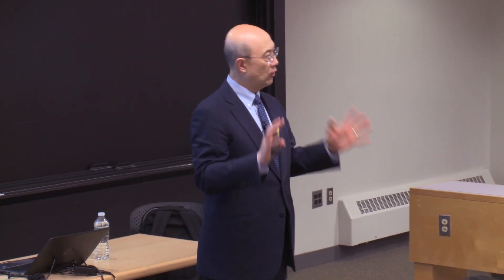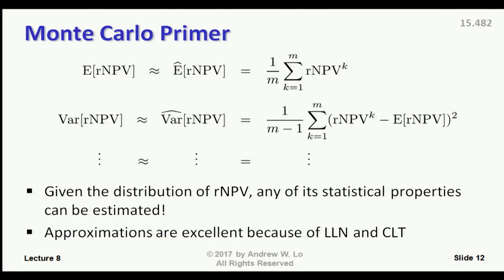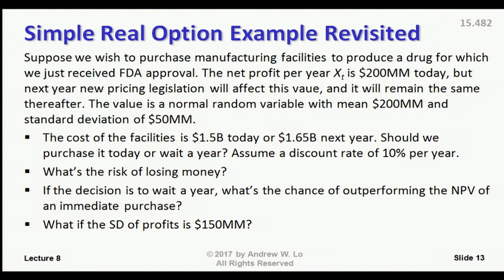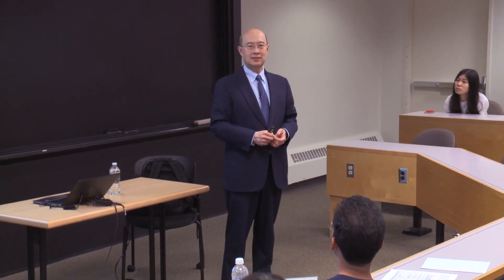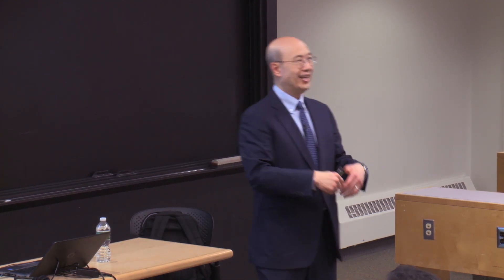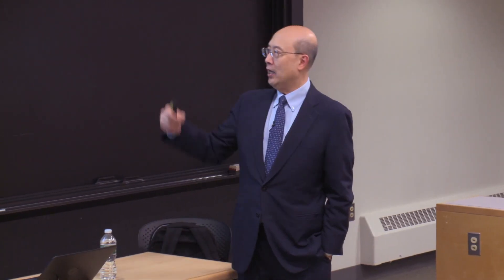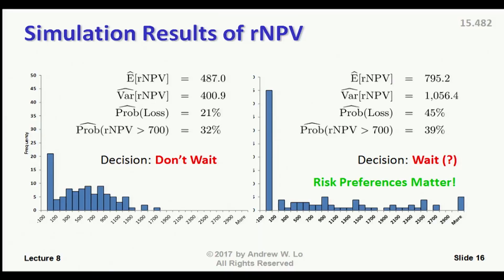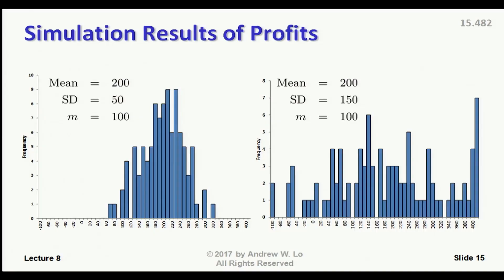C8S3 Monte Carlo Simulation Example